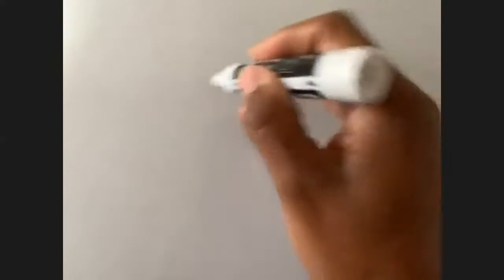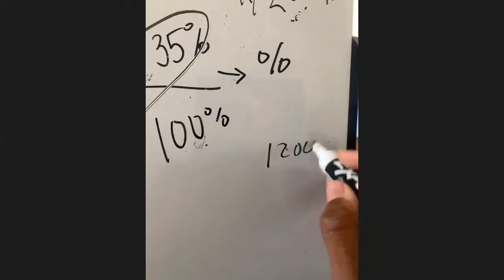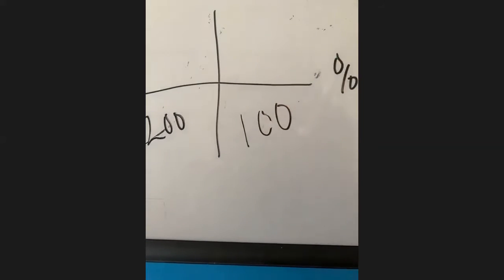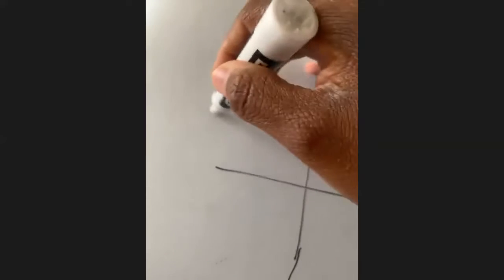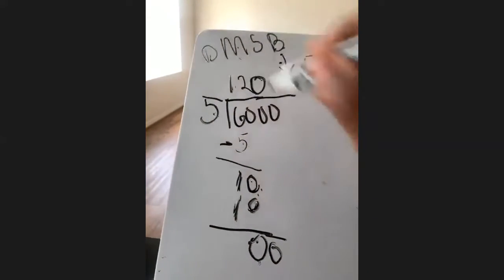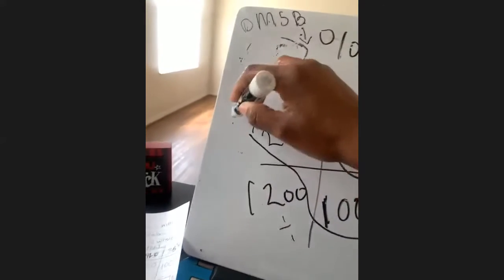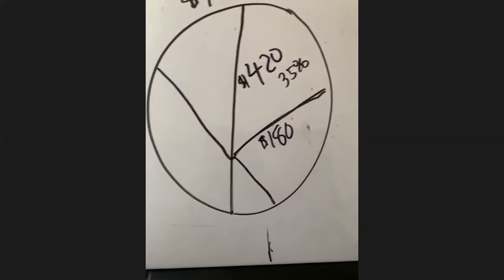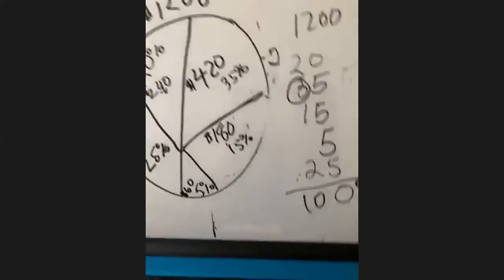Global Home School Connect How to do Percentages 4/18/20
Global Home School Connect is an educational component of GILA. Our goal is to provide relevant information and truth that dispels previous myths that may have been taught previously to the African diaspora.
Math By Ms Harris